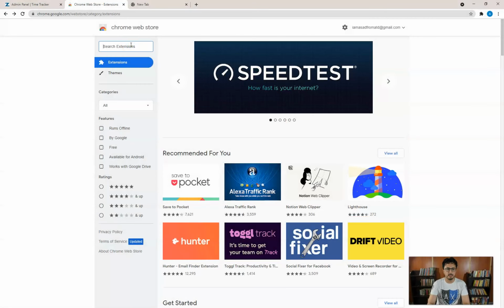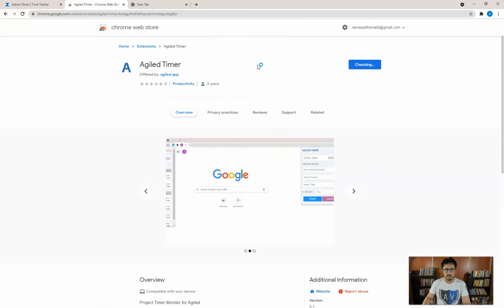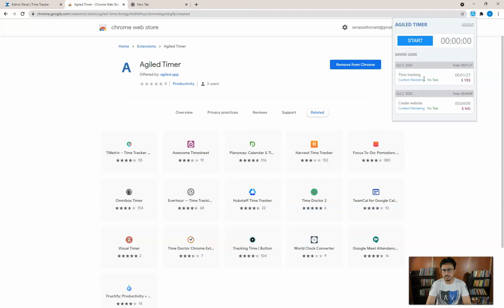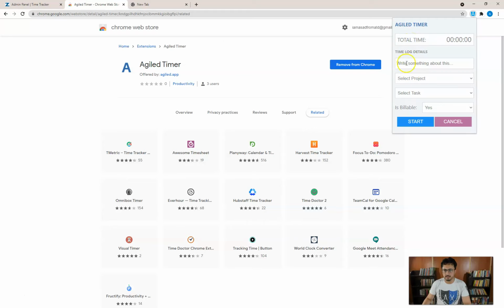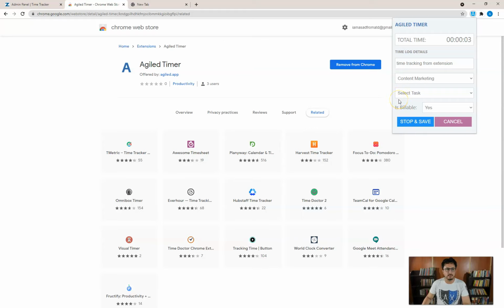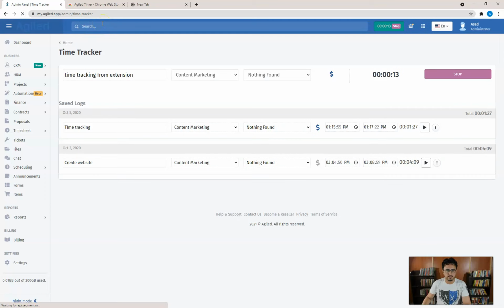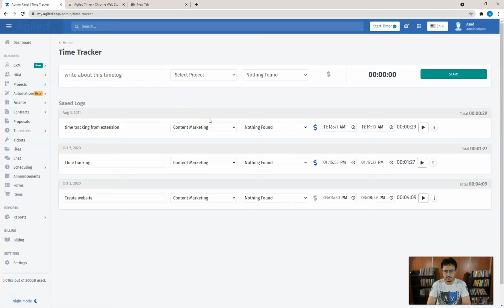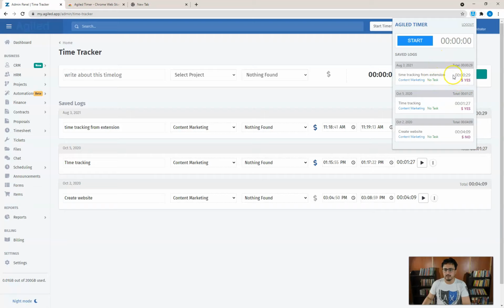Announcing Agiled's Chrome Extension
Excited to announce our all new Chrome Extension.

Now you and your team can track time from anywhere on the web.